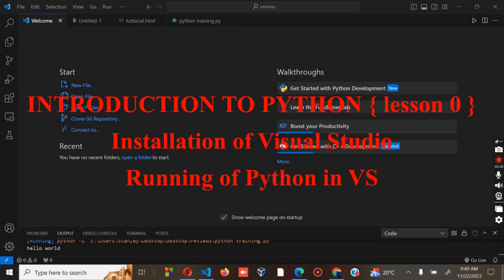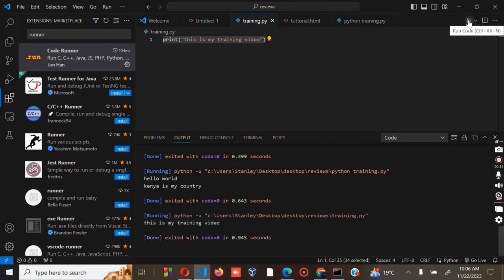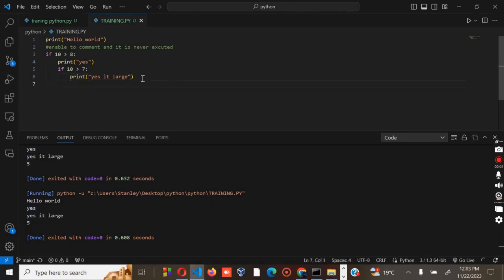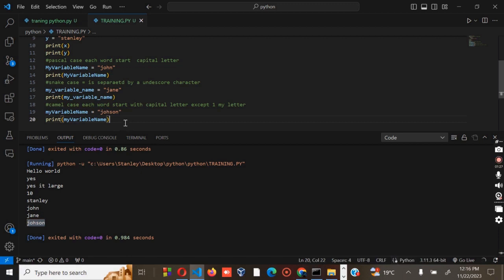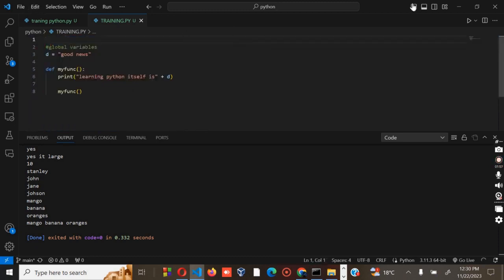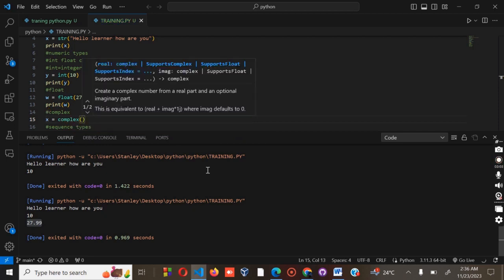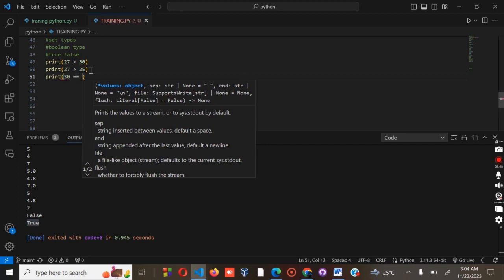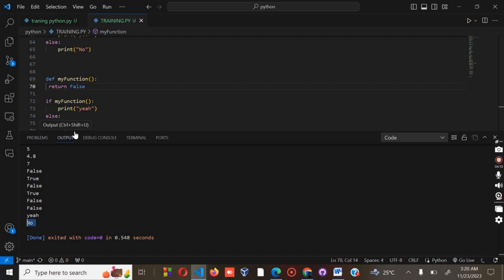Learn Python - Full Course for Beginners [Tutorial] ・❥・ 1 Hour Crash Course・❥・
Learn Python - Full Course for Beginners [Tutorial] ・❥・1 Hour Crash Course on Python ❥・
Lesson Subtopics

Installing python in Visual Studio Code
Variables
How to write comments
Indentation
Text types
Numeric types
Python Casting
Python Booleans

Learn the basics, from understanding Python's syntax to writing effective comments in your code. We'll guide you step-by-step on the importance of commenting and how to do it properly for clear, maintainable code.

Dive into the world of variables, discovering how to declare and use them efficiently in Python. Whether you're a beginner or looking to refresh your skills, this video is your gateway to mastering Python fundamentals.